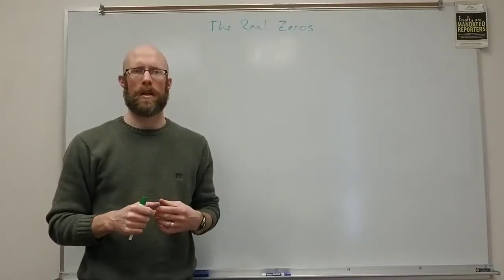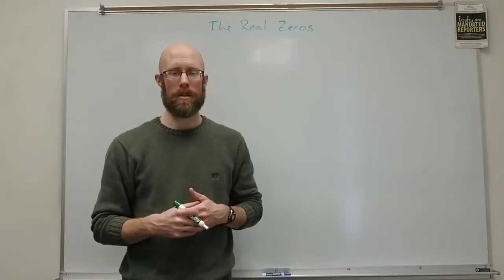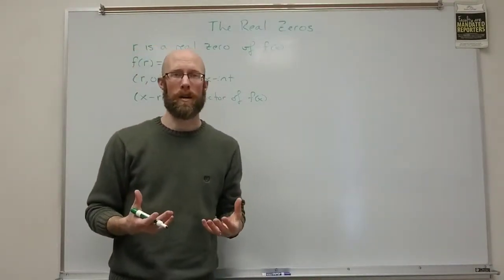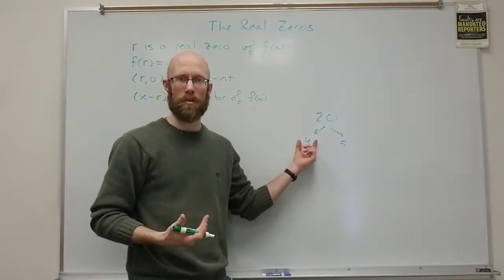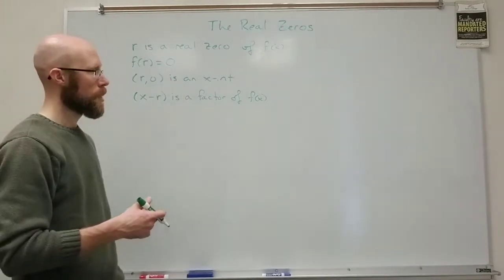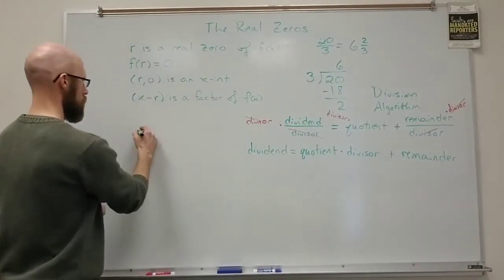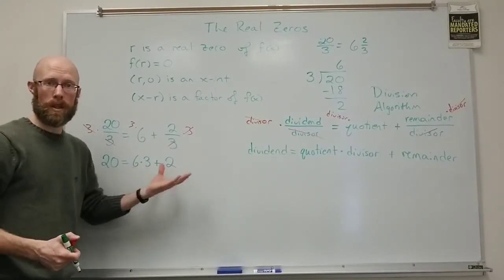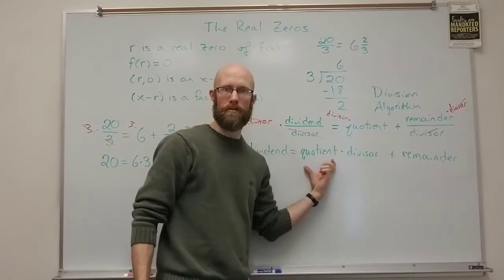Pre-Calc 4.2 Real Zeros Part 1